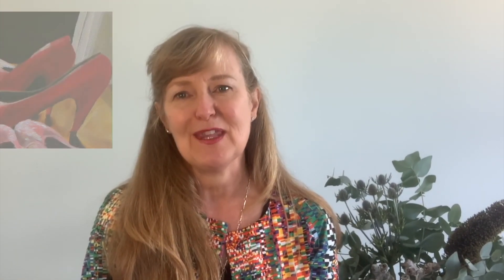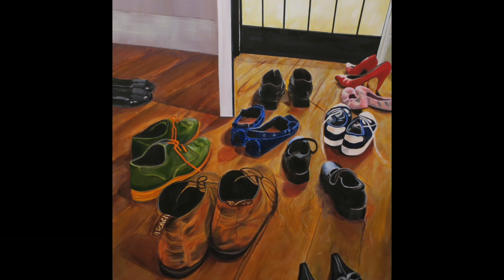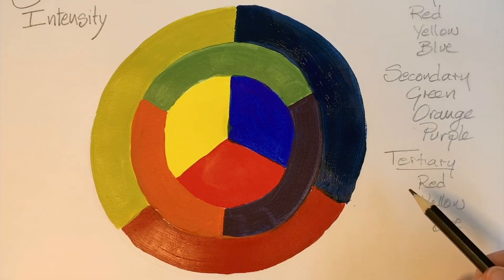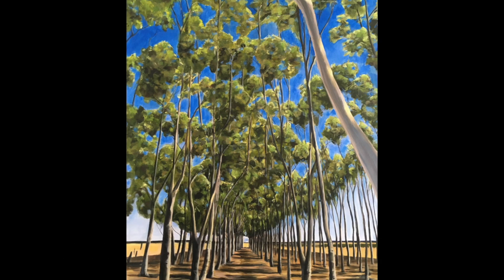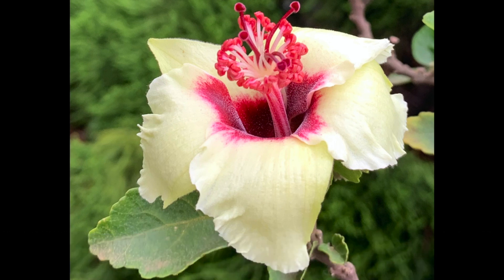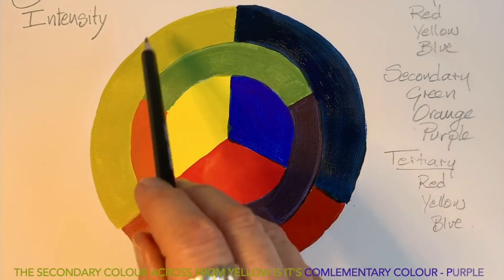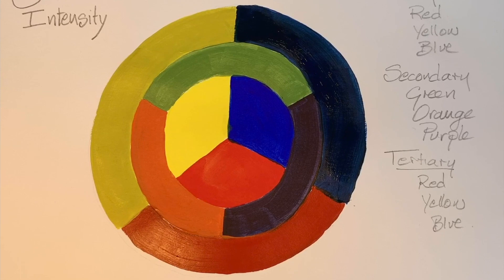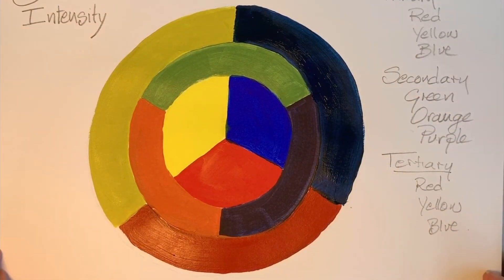Acrylic Colour Mixing Techniques with Celia Moriarty | Colour In Your Life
Acrylic colour mixing techniques with Celia Moriarty.  Colour Intensity - Many people dream of creating beautiful paintings - but getting colours right is a common difficulty.  It's not about buying tubes of paint for every situation - that won't work.  You need to know more about how colour works.  In this lesson I show you how to alter your colour intensity using tertiary colours - get clean, clear values without making mud!  Colour changes everything.  Learn how to change colour intensity to create depth and give impact to your paintings.

In this short lesson by Celia Moriarty, discover how to create your own Colour Intensity chart to reference for future paintings.  Celia shares her unique techniques for understanding how to mix and use your colours to create fantastic intensity of colour.  This is a simple but powerful exercise utilising tertiary colours to achieve less intensity of the primary colours.  This colour intensity chart is useful, versatile and so practical, giving you the confidence you need to paint what you see.

To Create Your Own Colour Intensity Chart:

You'll need primary colours you paint with -
Red
Yellow
Blue

Surface to paint on (watercolour paper or canvas)

Paintbrush

Water

I am passionate about sharing the joy I get from painting from nature with you.  My programs will help you create beautiful paintings you can be proud of.  If you want to know when my next How To Paint With Acrylics, or Understanding Colour courses are on sign in for updates so you'll be the first to know

Own your favourite episodes via download or stream now!